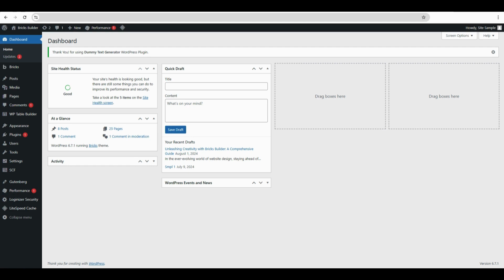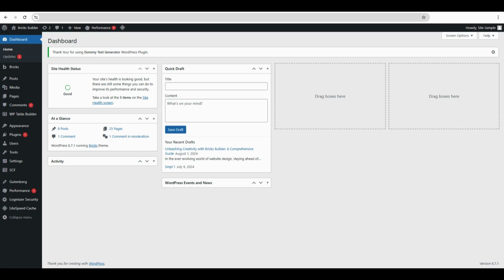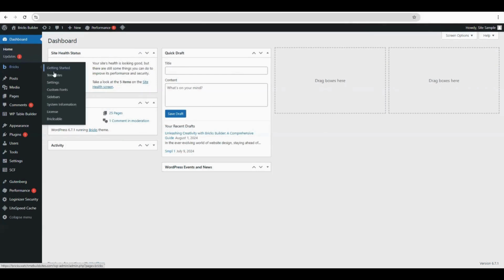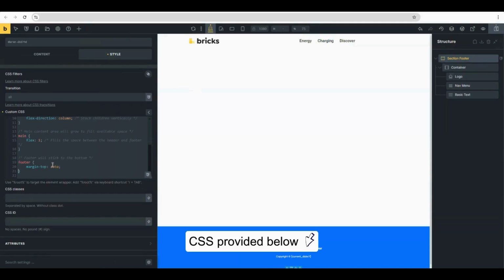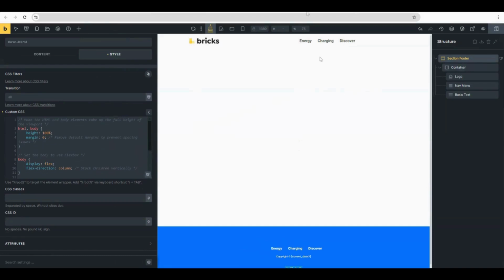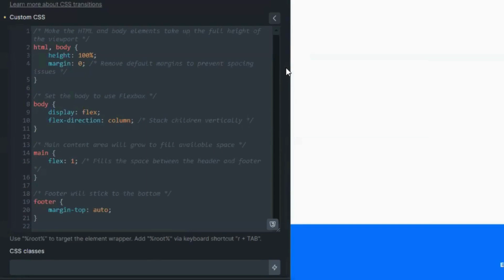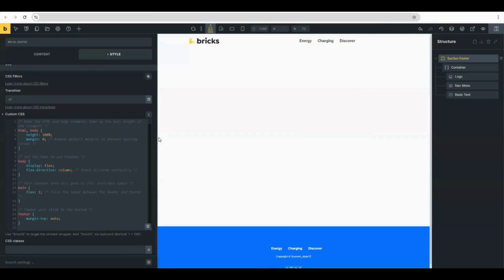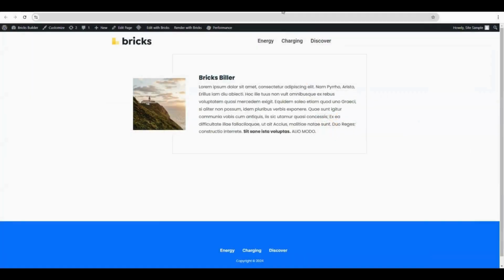How to Make Your Footer Stick to the Bottom (Bricks Builder Tutorial)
In this tutorial, I'll show you how to ensure your footer stays at the bottom of the page in Bricks Builder using custom CSS.

Steps:
1. Open your page in Bricks Builder.
2. Go to Templates and select the Footer Template you want to edit.
3. In the Bricks Builder editor, click on the footer section.
4. Go to the Style tab and find the Custom CSS section.
5. Add the provided CSS code to the Custom CSS field.
6. Use the rest of the options.